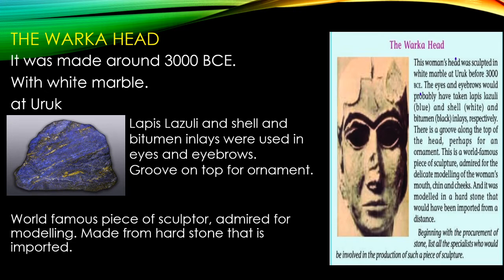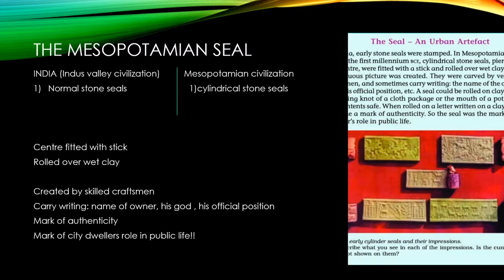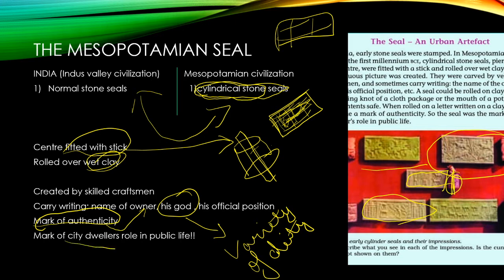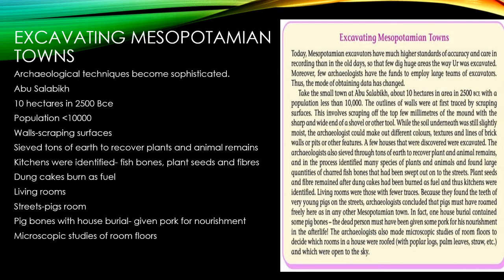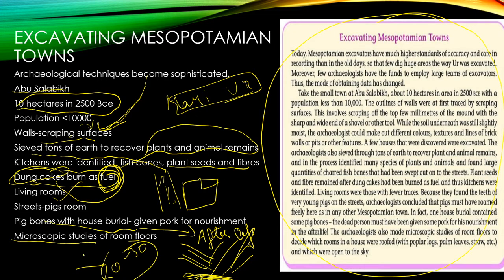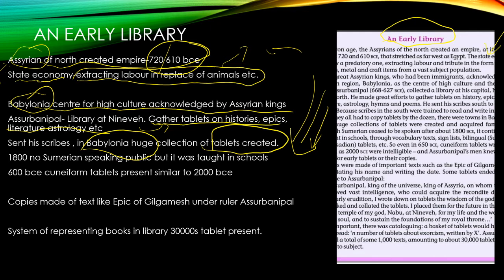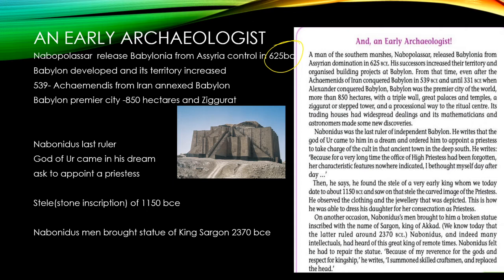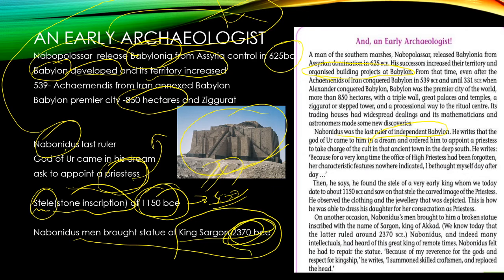Box Explanation| Writing and city life| History| Chapter-2| Class 11-Ncert| Humanities| CBSE